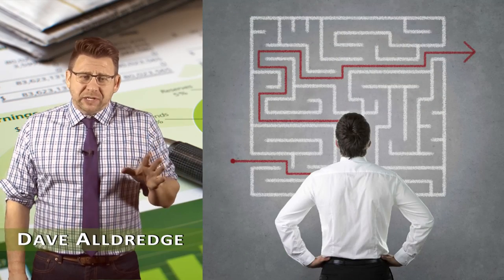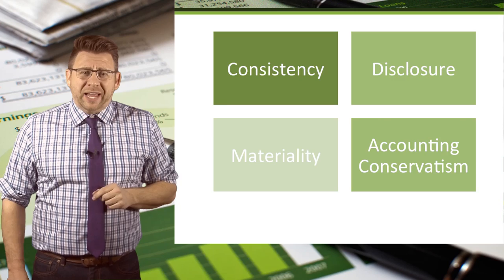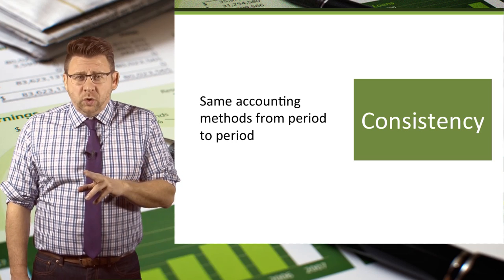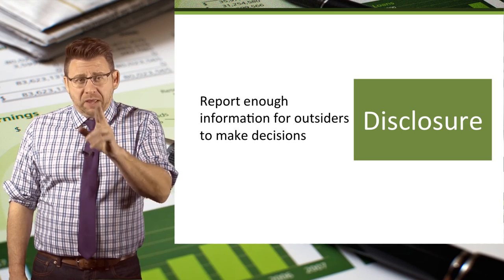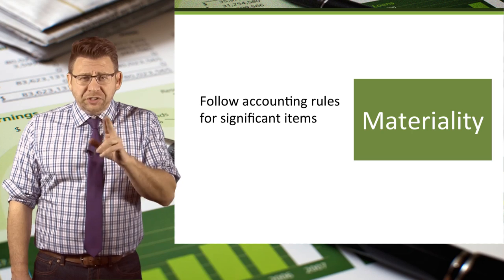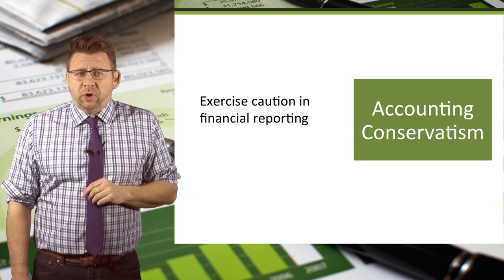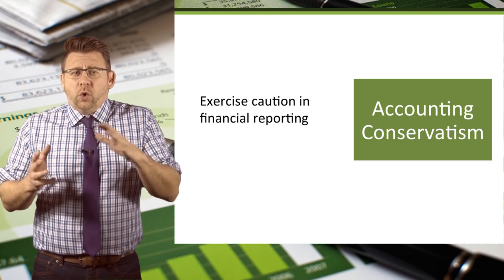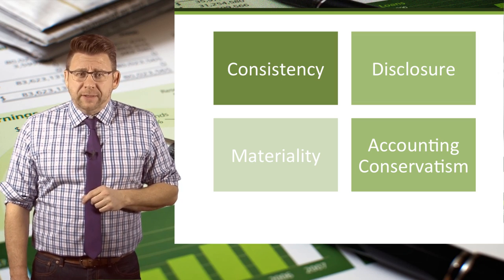Add'l GAAP Concepts & Principles Related to Inventory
This video introduces additional GAAP Assumptions, Concepts, and Principles applicable to the study of Inventory including materiality, accounting conservatism, consistency, and disclosure principles.